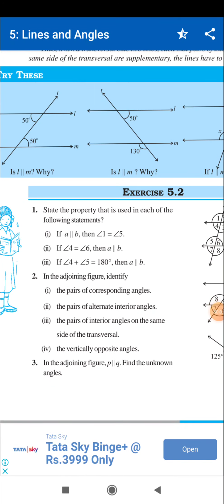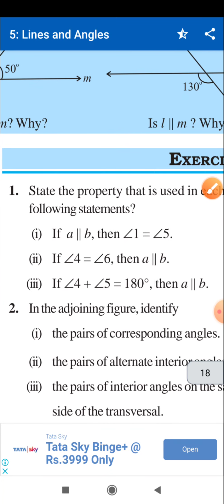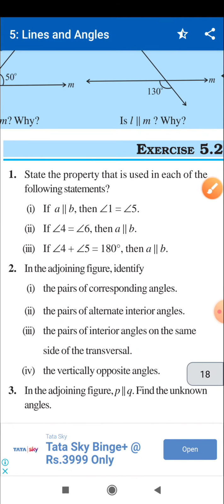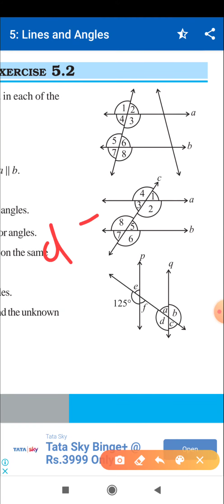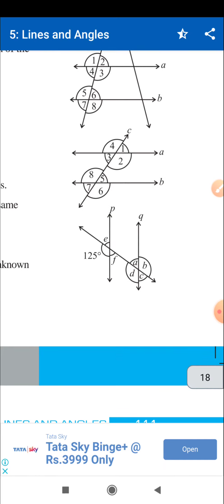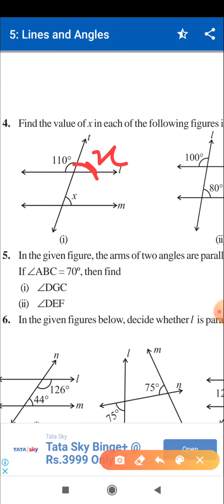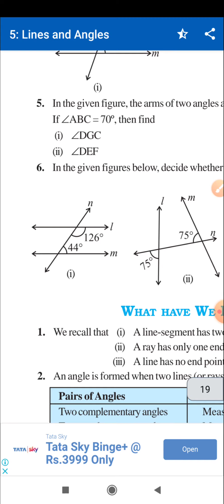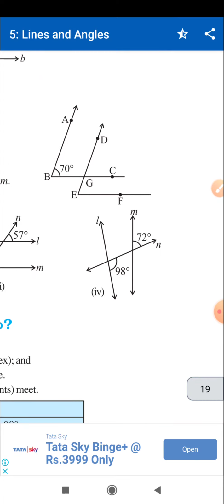Lines and angles class 7 (part5)